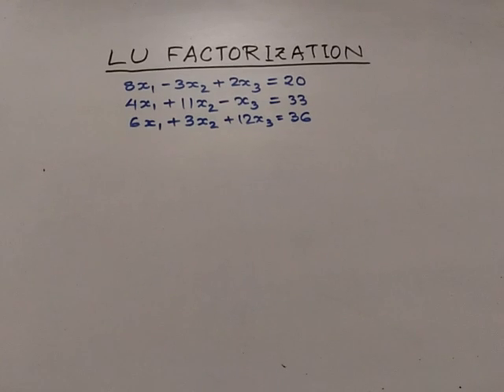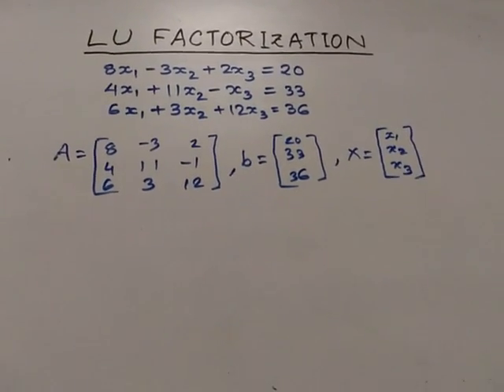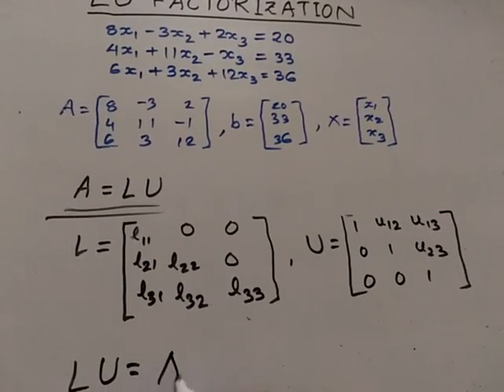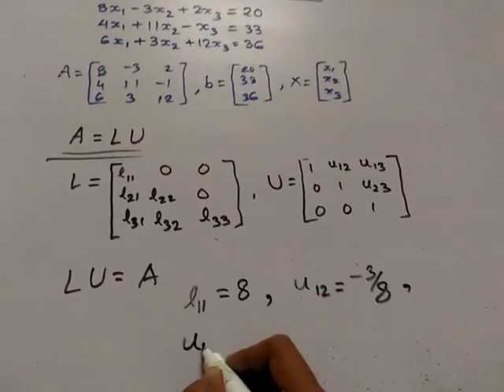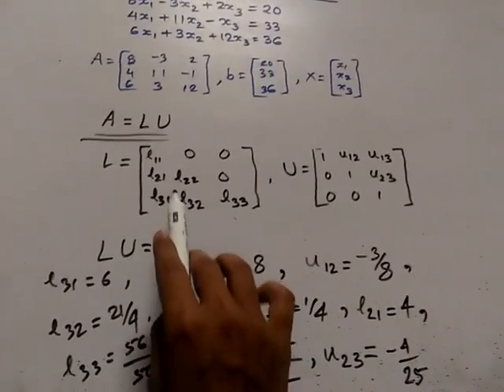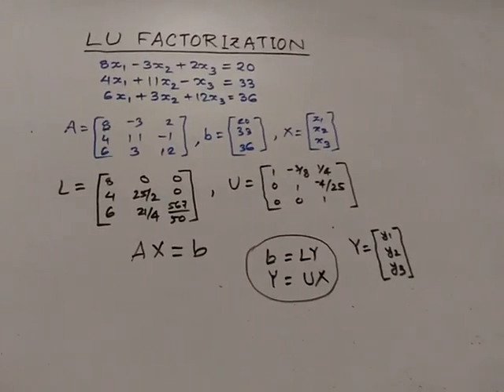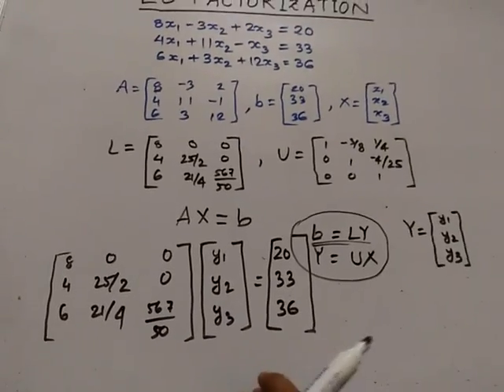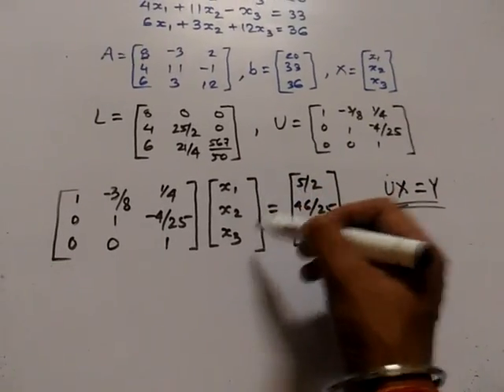LU Factorization made easy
In this video LU Factorization method to solve Simultaneous Linear Equations has been elaborately discussed.
For any queries, feel free to clarify them in the comments section.